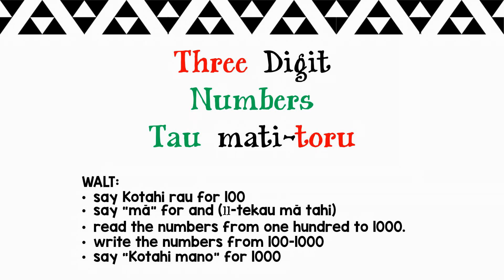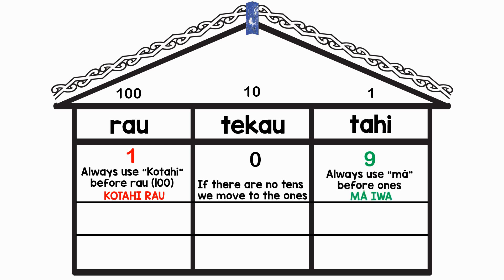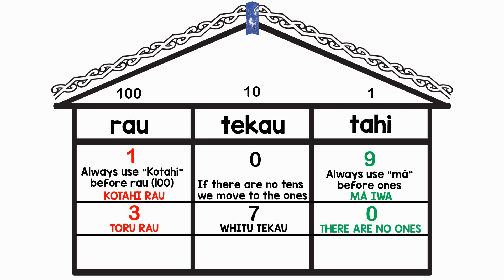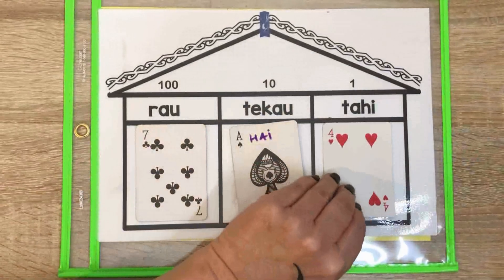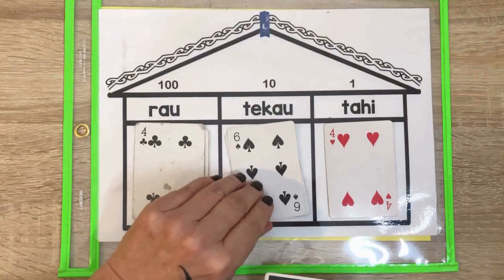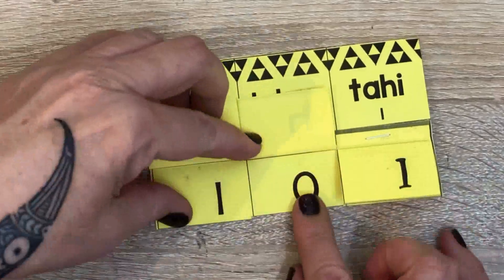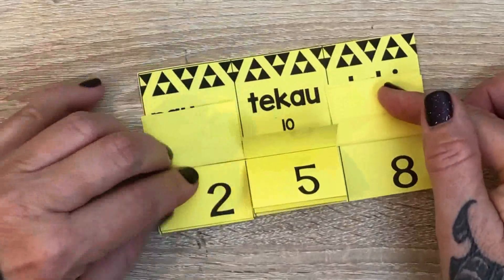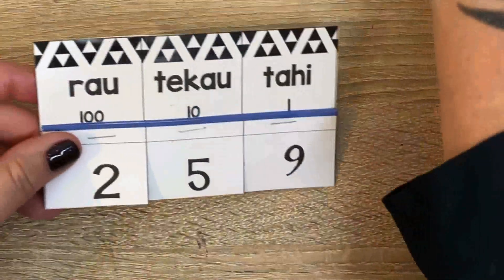Maori Numbers: Counting from 100-1000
There are only a few things you need to remember so that you and your learners can say the Māori numbers beyond 100. It's actually pretty simple and easy!

You may also join us at Te Reo Club to download this and other awesome resources!